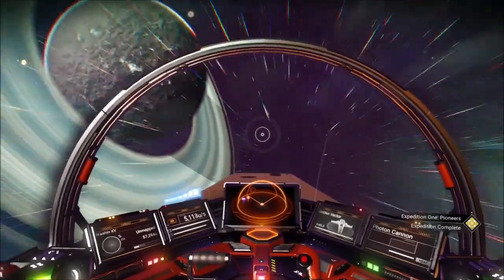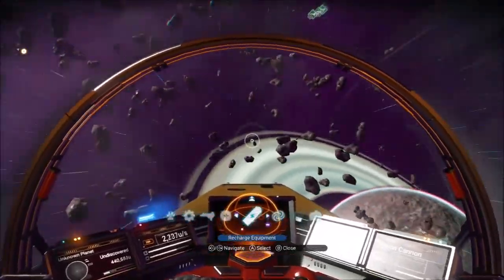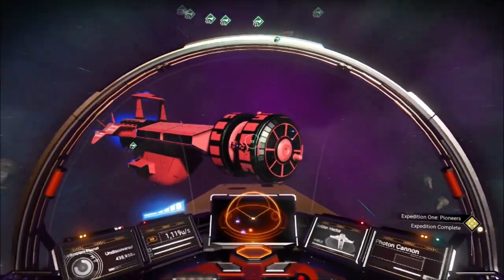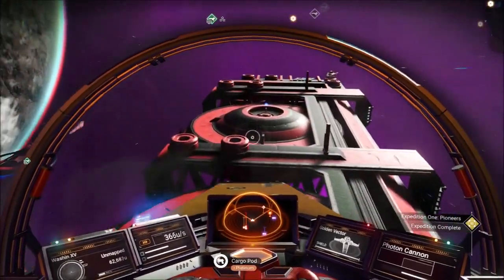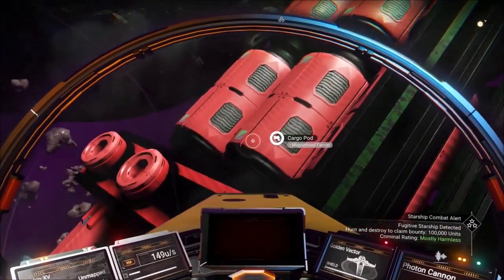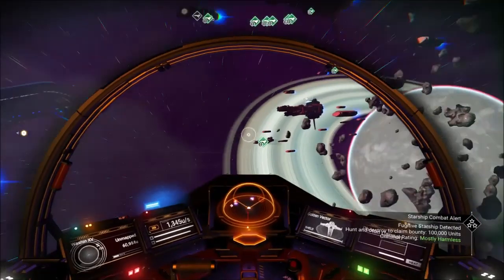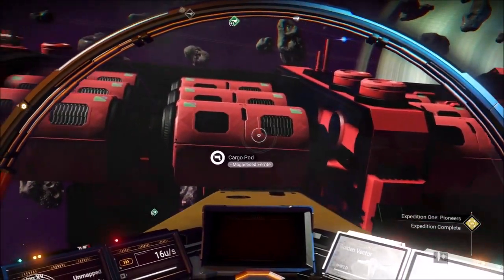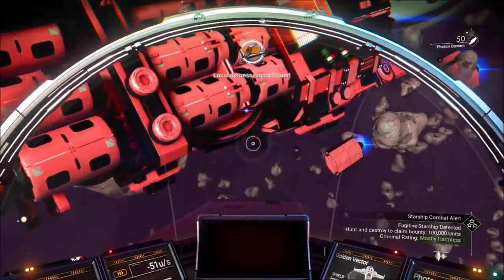No Man's Sky: Easy Freighter Upgrades!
Today I'll show you the best way to get Salvaged Frigate Modules so you can upgrade your freighter!